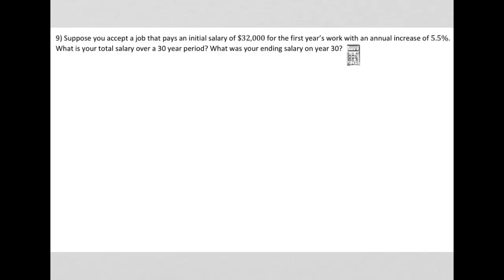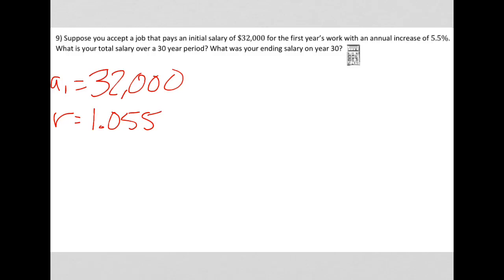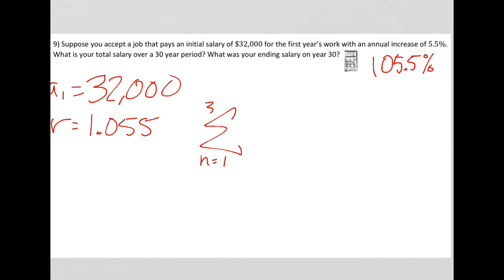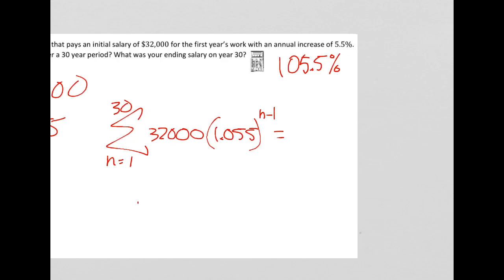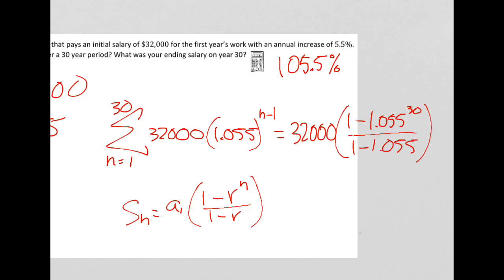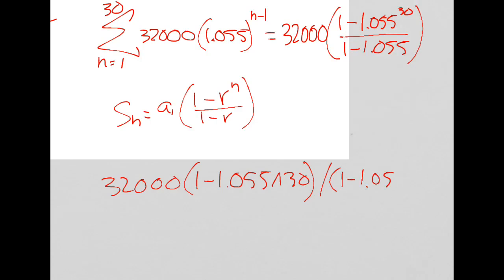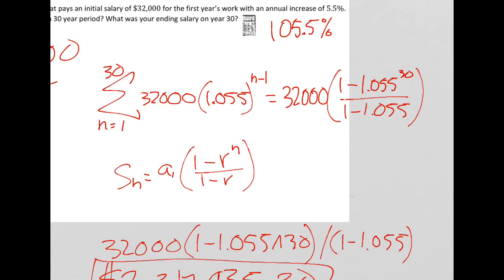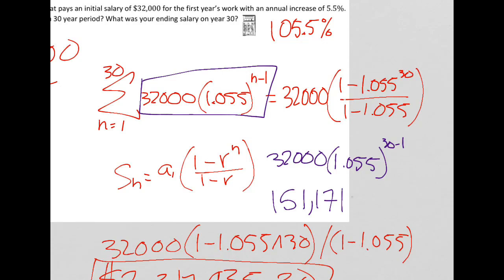HPC - U11 - Sequences and Series - SG 9